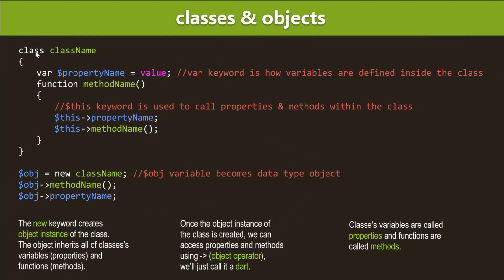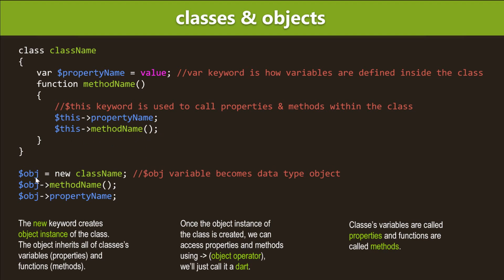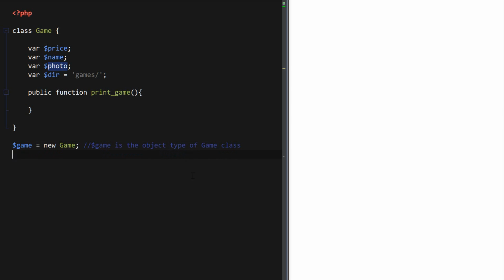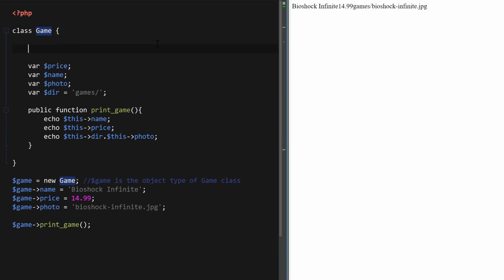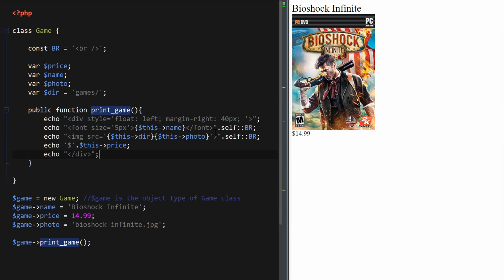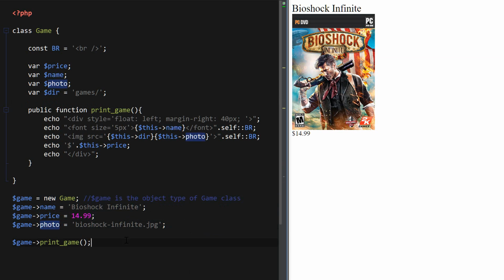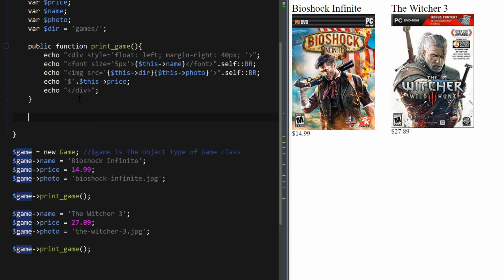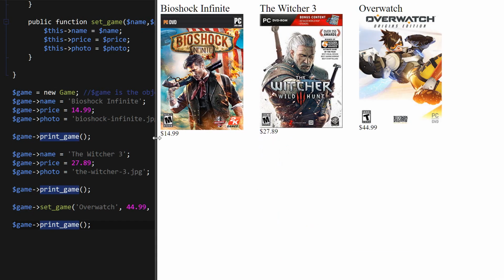PHP Classes & Objects - Introduction to OOP PHP Programming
UPDATE! (9/13/19) New features and improvements for Clever Techie Patreons:

1. Download full source code with detailed comments - easy to learn and understand code
2. Weekly source code file updates by Clever Techie - every time I learn new things about a topic I will add it to the source file and let you know about the update - keep up with the latest coding technologies
3. Library of custom Clever Techie functions with descriptive, easy to understand comments - skyrocket coding productivity, code more efficiently by using Clever library of custom re-usable functions
4. Syntax code summary - memorize and review previously learned code faster
4. Organized file structure - access all Clever Techie lessons, source code, graphics, diagrams and cheat sheet from a single workspace - no more searching around for previously covered material and source code - save enormous amount of time and effort
5. Outline of topics the source file covers - fast review of all previously learned coding lessons
6. Access to all full HD 1080p videos with no ads
7. Console input examples - interactive examples that make it easier to understand and learn coding
8. Access to updated PHP Programming Book by Clever Techie
9. Early access to Clever Techie videos

Learn the basics of PHP classes and objects in this object oriented (OOP) PHP programming video. I first go over the syntax and lingo like properties, methods, object operator and how to define a simple class with the mentioned attributes (a collection of properties and methods). I then define a class called Game with some properties and one method to print game information to the screen. You should have a good understanding of how classes and objects work in php after watching this video.

For a small fee you can access all the downloadable files from this lesson (source code, icons & graphics, cheat sheets) and everything else included in the video from the Patreon page. Additionally, you will get access to ALL Clever Techie videos in HD format with no ads. Thank you so much for supporting Clever Techie :)